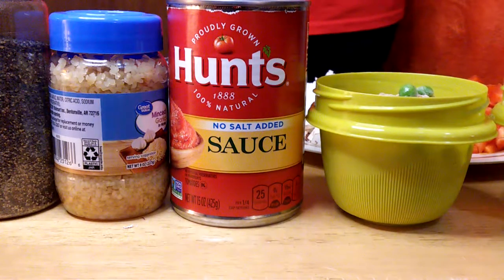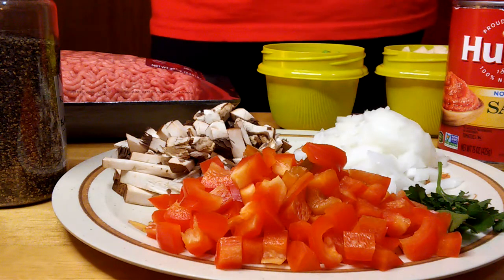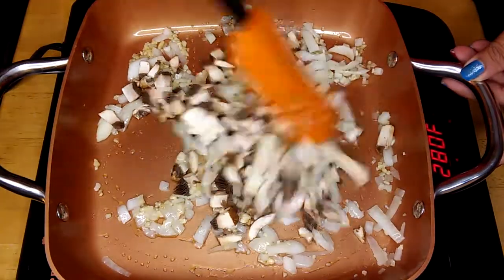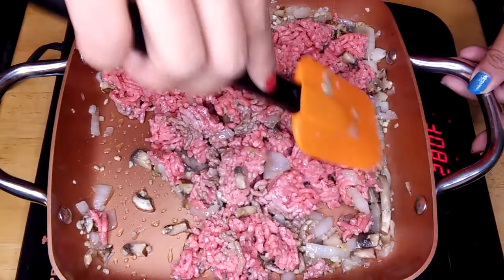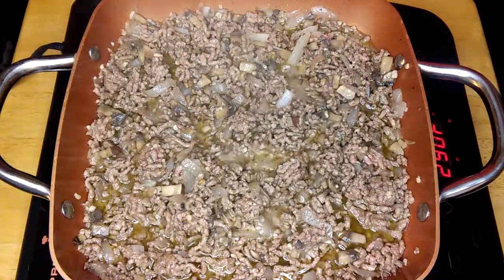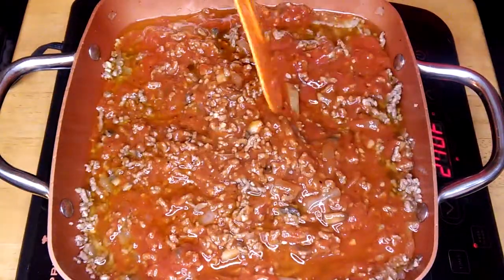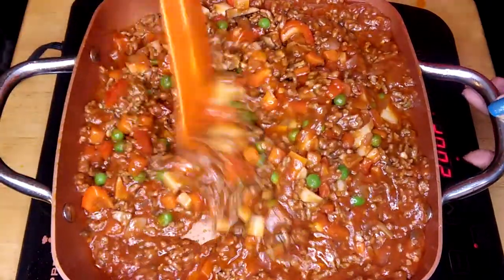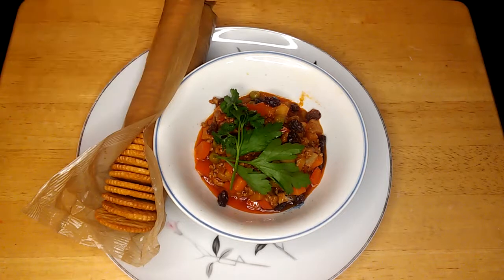AnnSarap Kitchen || How to make my Filipino Menudo Hearty Yummilicious!!!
Description